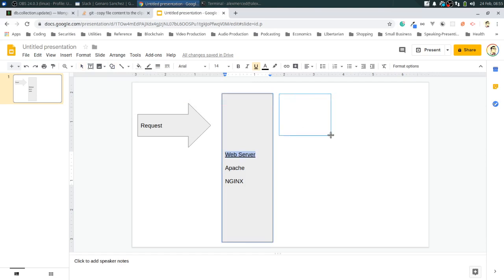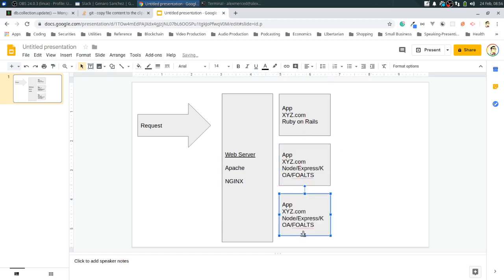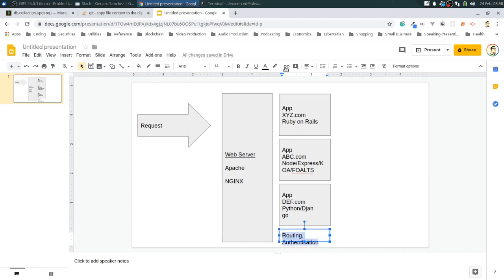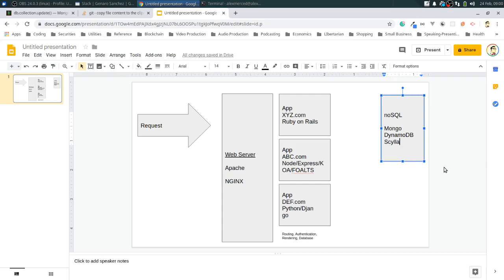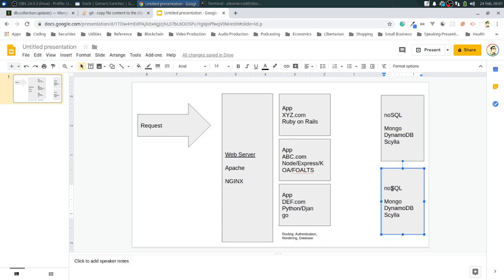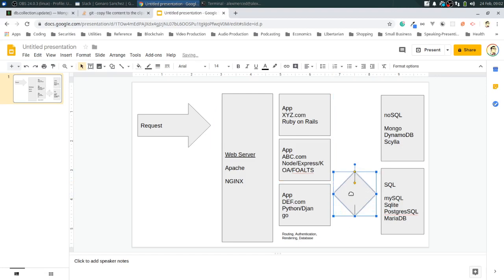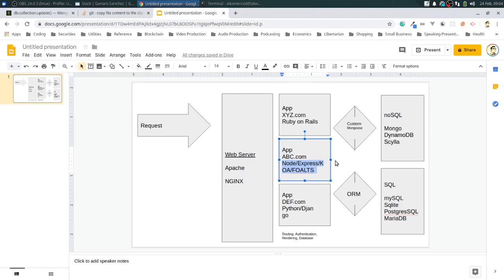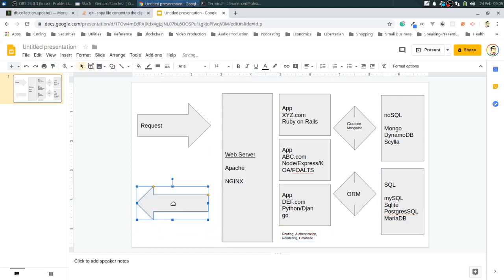AM Coder - What is Back-end Web Development?